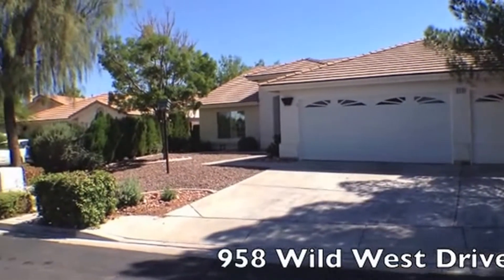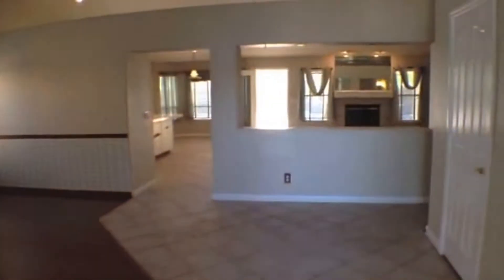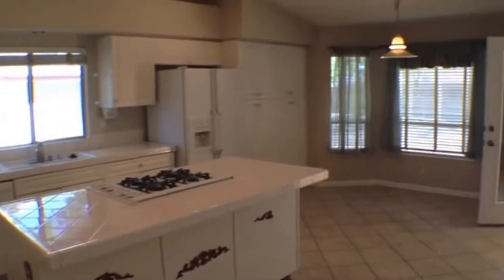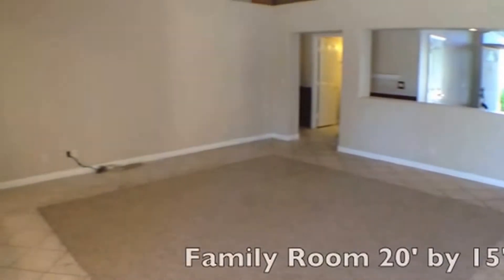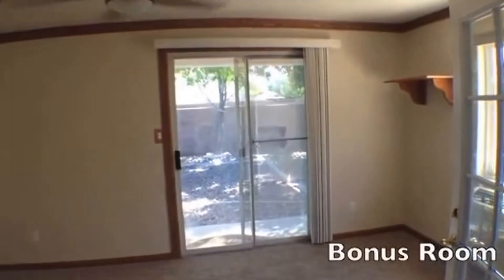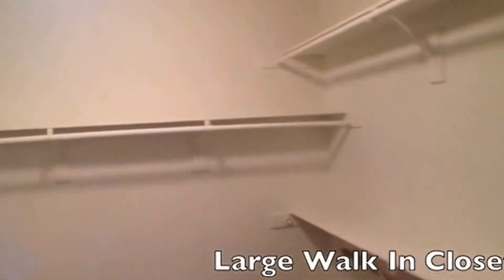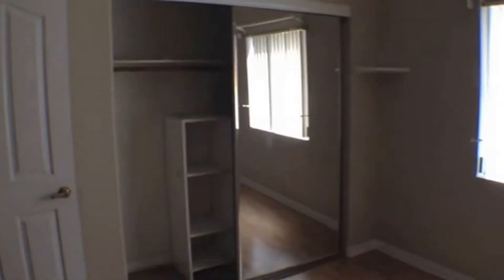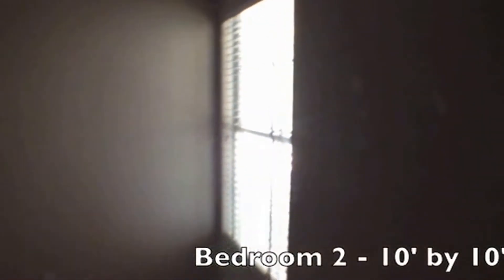Houses for Rent in Henderson NV 3BR/2.5BA by Property Management in Henderson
to visit Blackbird Realty and Management, Inc. for your needs pertaining to property management in Henderson! to see other available houses for rent in Henderson NV today. You can also call us or visit our office at

1810 E Sahara Ave, Ste 219
Las Vegas, Nevada 89104

This walkthrough tour of 958 Wild W Dr, Henderson, NV 89002 is brought to you by the industry leader in property management in Henderson -- Blackbird Realty and Management, Inc.! This home for rent in Henderson is a single-story, 3-bedroom home with a 3-car garage. Its features include: desert landscaping at the front and back of the property; living room and dining room with pot shelving and nice vaulted ceilings; kitchen that includes tile floors, tile counter tops, pot shelving, recessed lighting, island bench, cook top stove, range oven, and ice maker in refrigerator; family room with vaulted ceilings and fireplace; mirrored closet doors in bedrooms 2 & 3; and washer & dryer. The master bedroom features French doors, two walk-in closets (2nd in master bath), ceiling fan, light fixture, as well as a master retreat! The master bath includes dual vanity sinks, Roman tub, and separate shower with custom tile enclosure. This home also comes with a big backyard that includes a covered patio, BBQ grill, and playhouse.

Ever imagined yourself living in this wonderful home for rent in Henderson? and give our professional Henderson property managers a call today! Know someone who might be interested in our homes for rent in Henderson NV, instead?

Experience only the best and professional Henderson property management with us at Blackbird Realty and Management, Inc.! Learn more about us and our services or learn more about Henderson property management